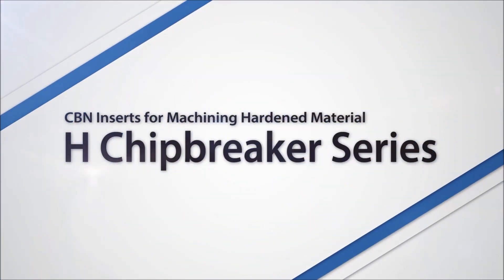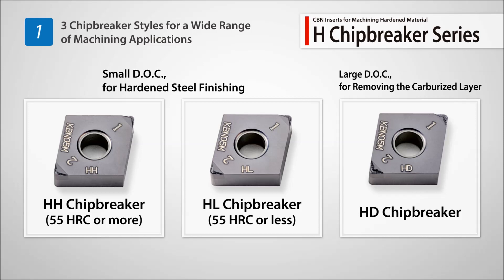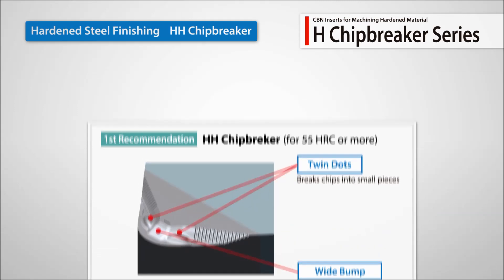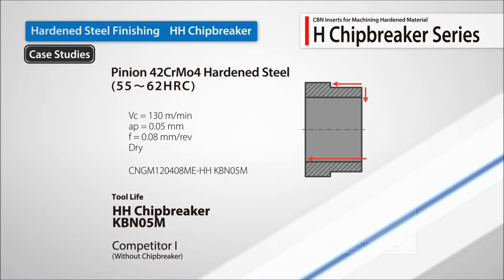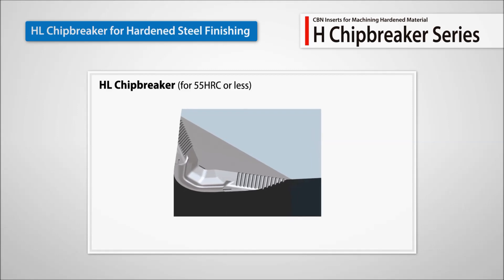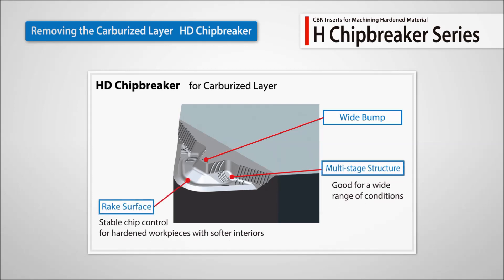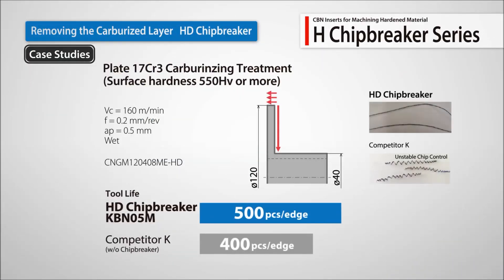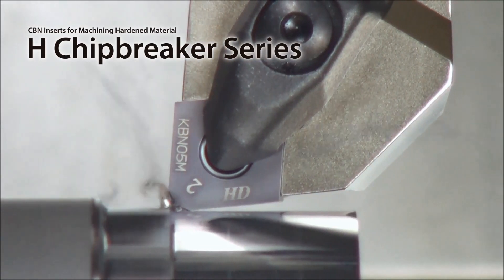CBN Inserts for Machining Hardened Material H Chipbreaker Series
DescCBN Inserts for Machining Hardened Materialription